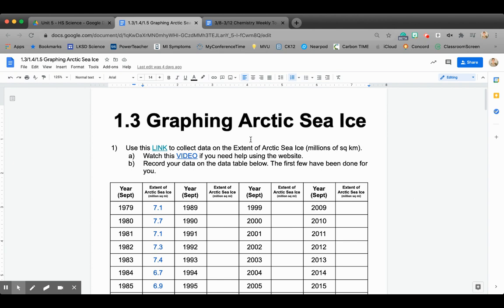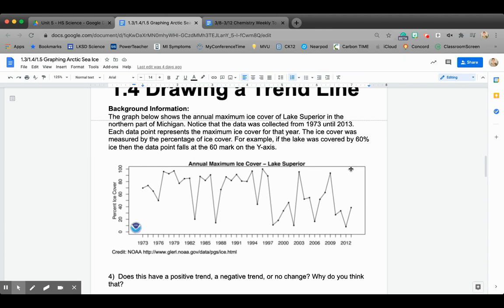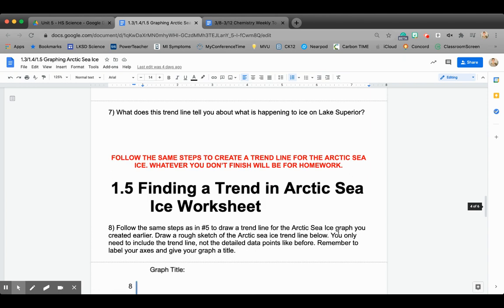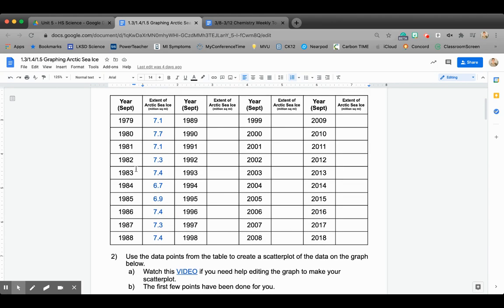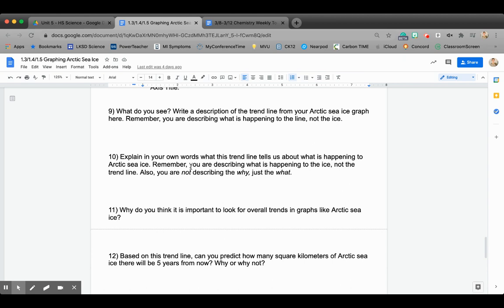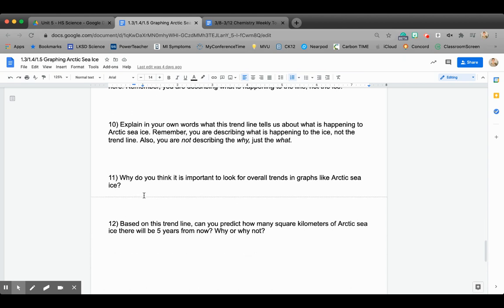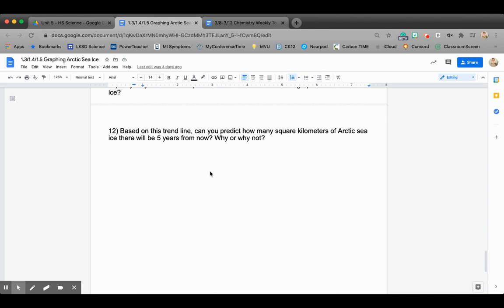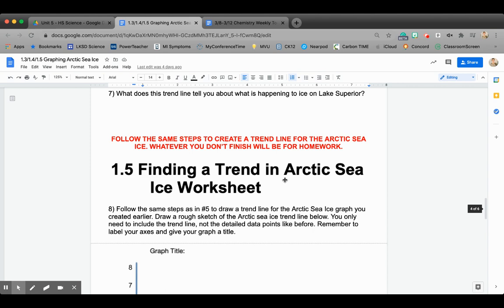Graphing Arctic Sea Ice Assignment Review